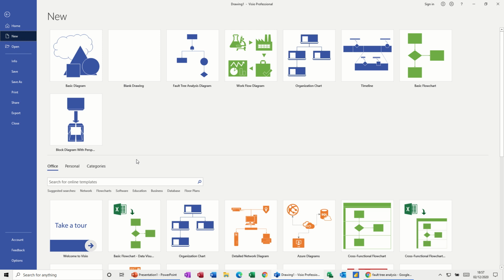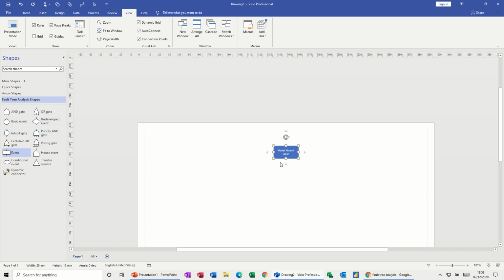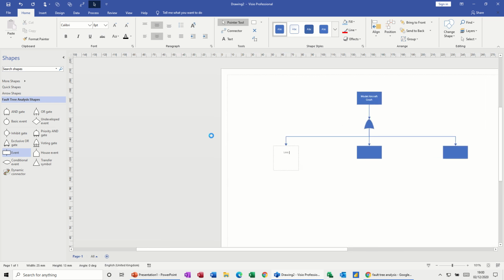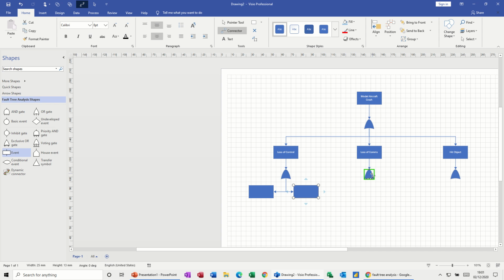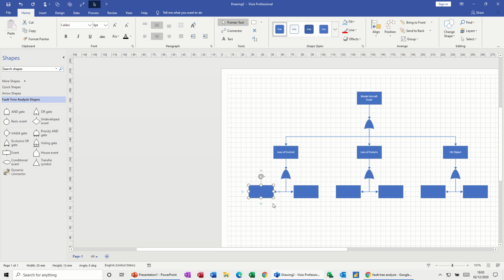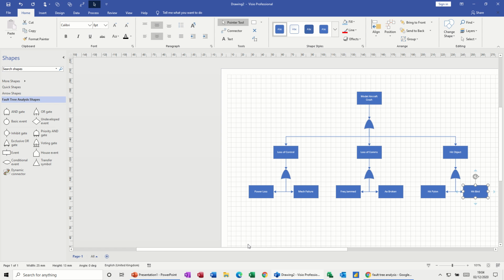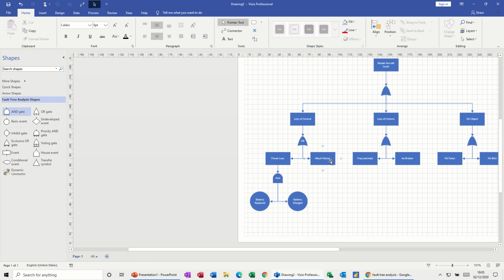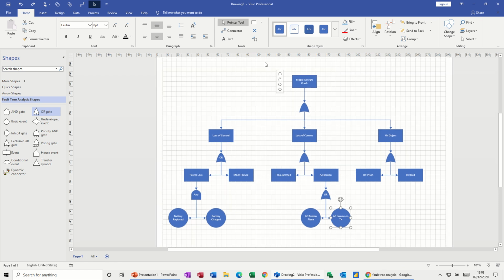How To Make Fault Tree Diagrams in Visio Super Fast!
Join me as I have a quick look at *fault analysis* with Microsoft Visio. In this Visio *tutorial*, I'll show you how to conduct a *fault tree analysis* diagram. The presenter demonstrates how to build out the diagram step by step using *ms visio*.